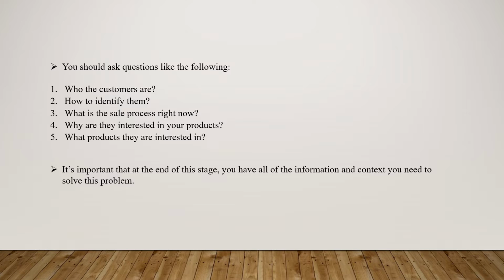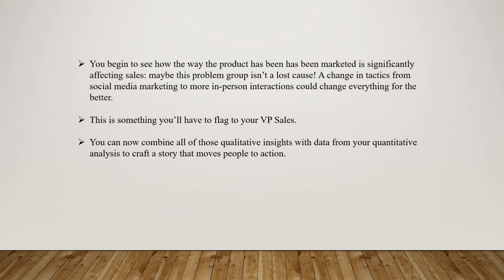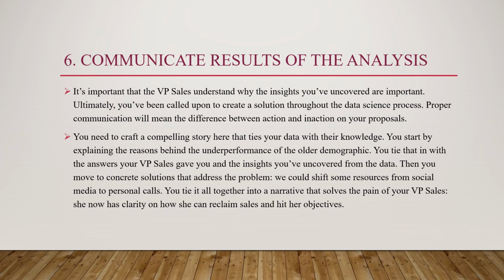Aditi Bhujbal (Data Science Process)